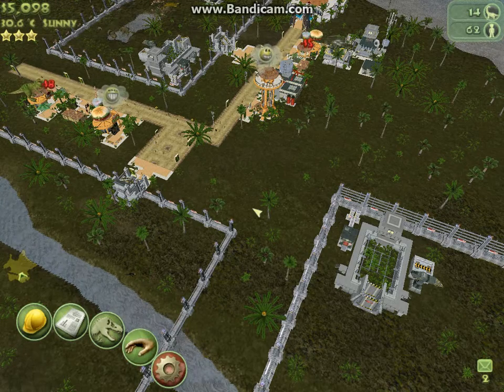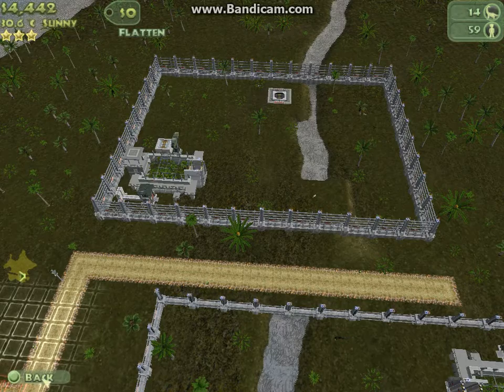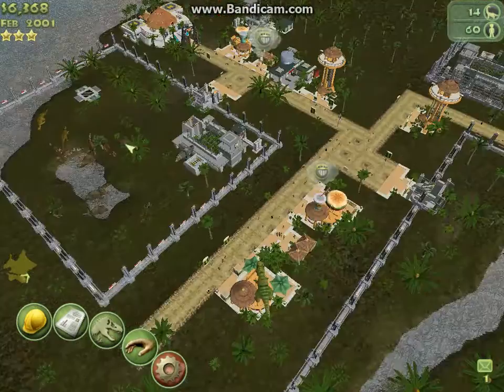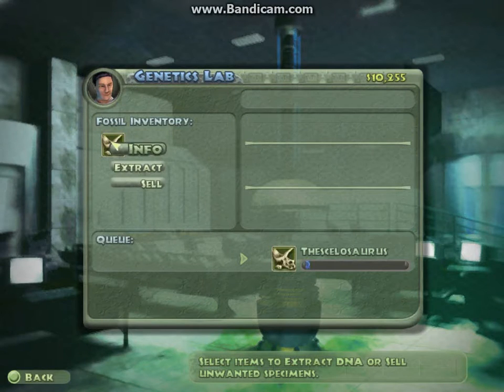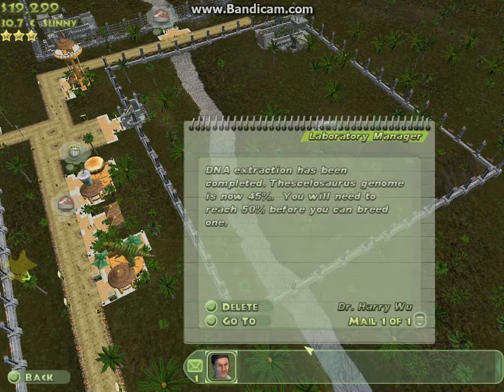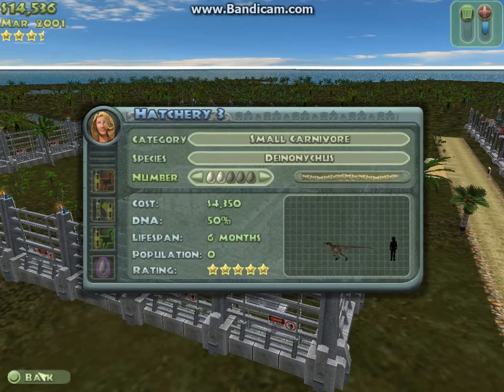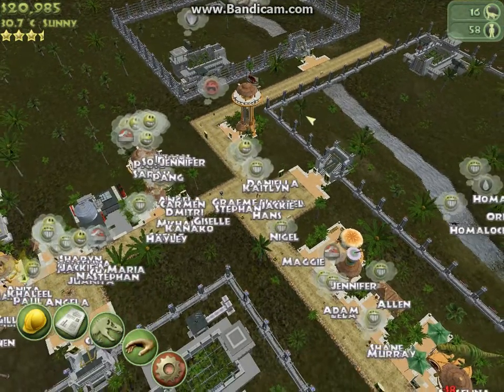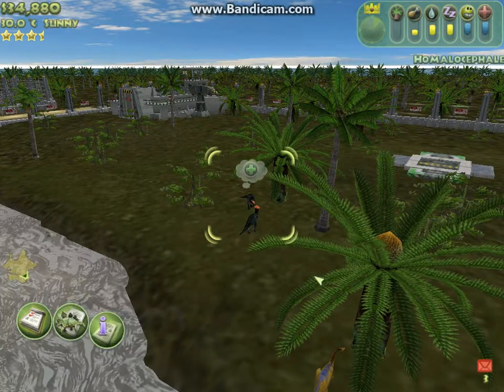#9-jurassic park operation genesis-Deinonychus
Hey in this episode we get 2 deinonychus and we improve our park a bit we also get disease so we can put our ranger to some work. thank you and bye